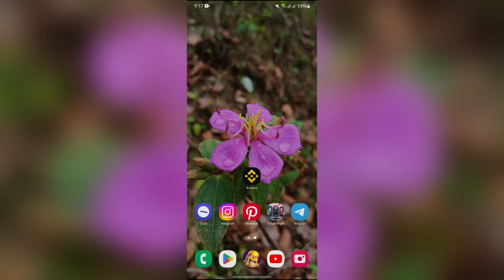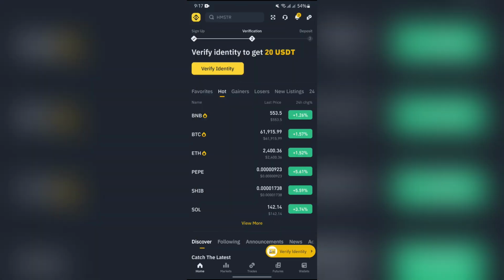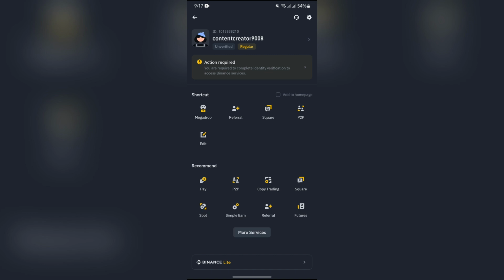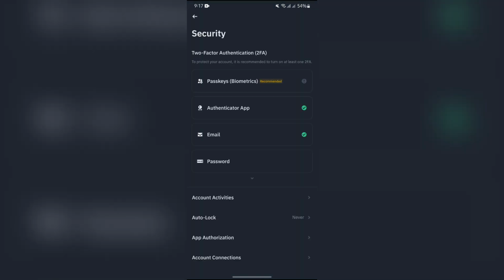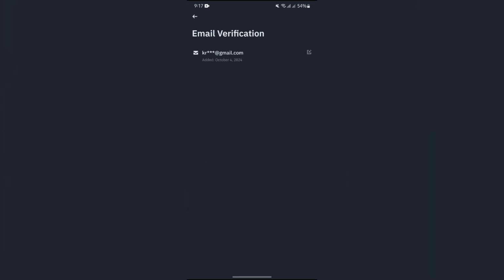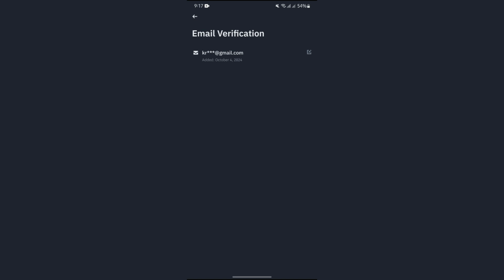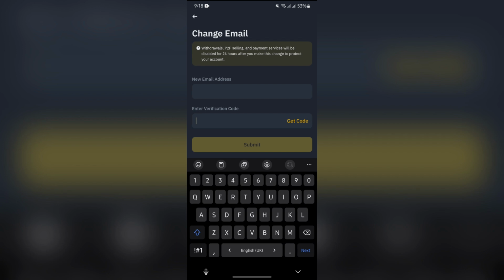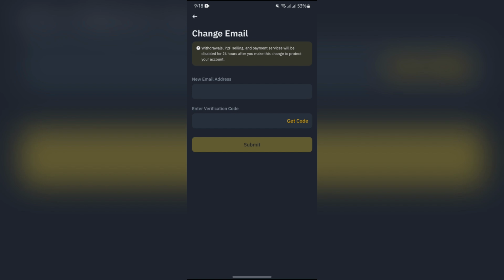How to Change Email Address in Binance 2025?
Need to change the email associated with your Binance account? Changing your email is essential for maintaining access to your account and receiving important updates.